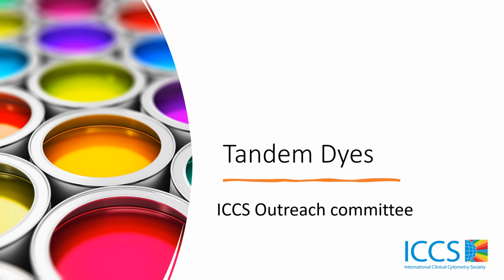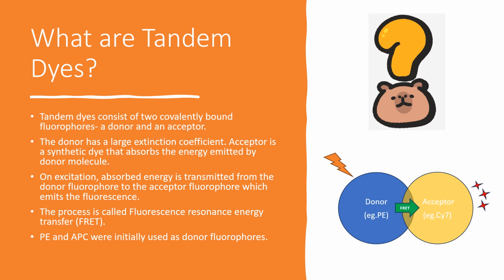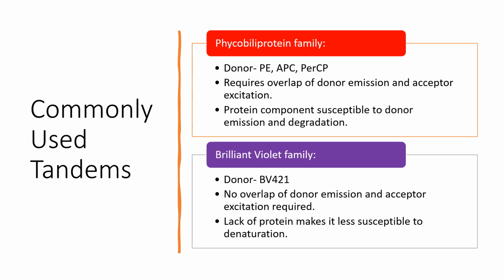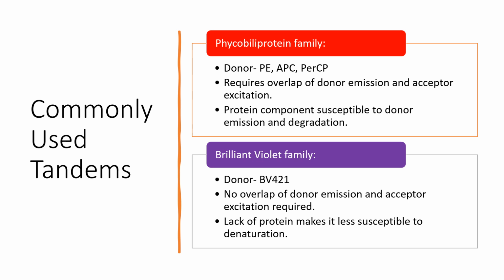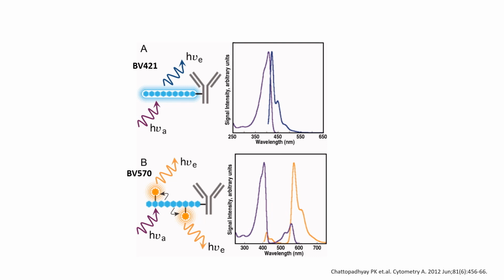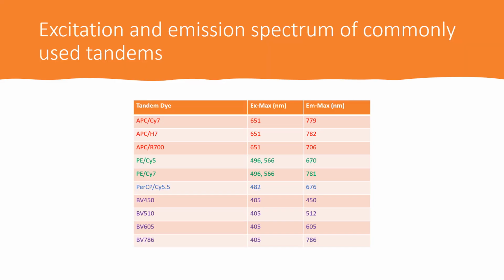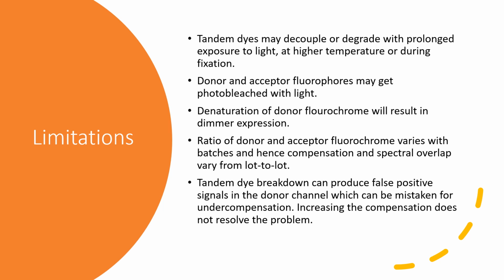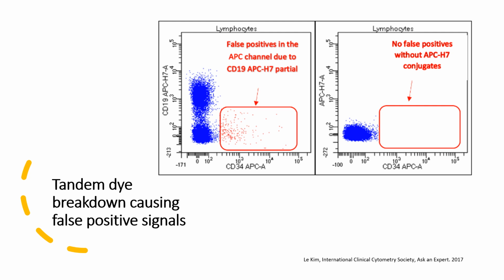Tandem Dyes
Dr. Rajeswari Jayakumar from Virginia Commonwealth University, VA discusses the dynamics of tandem dyes in multicolor flow cytometry.

And, to learn more about tandem dye breakdown, please see our ICCS Ask an Expert resources